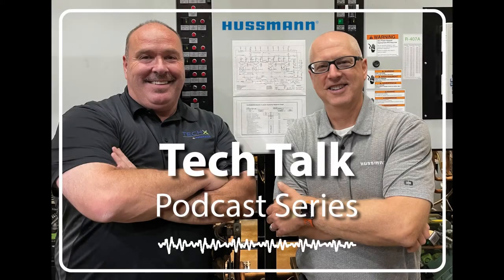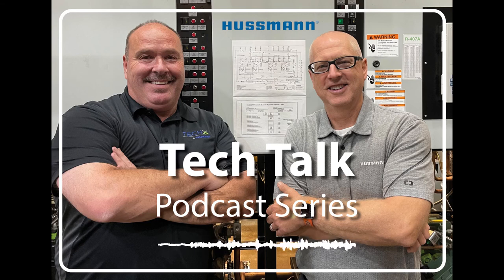Hussmann Tech Talk Podcast: Cleaning Air-Cooled Condensers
This episode focuses on preventative care for air-cooled condensers.
In six minutes, you’ll learn:
- What an air-cooled condenser does
- What causes issues with air-cooled condensers
- How often should a technician clean the coils – and what’s the process like

Reference technical information available on Hussmann.com for installation and operating instructions.